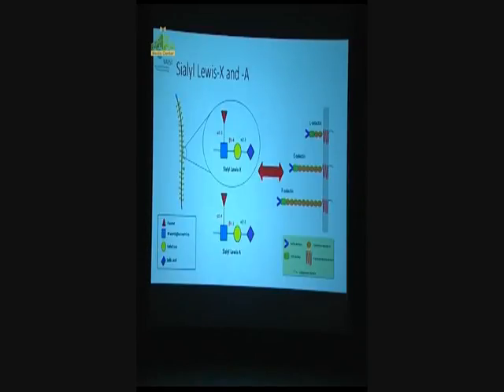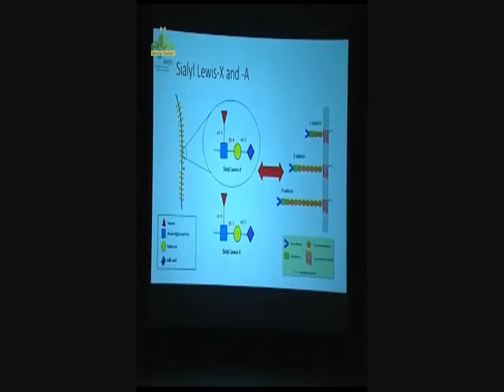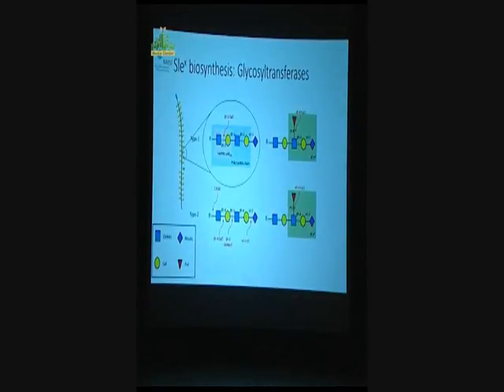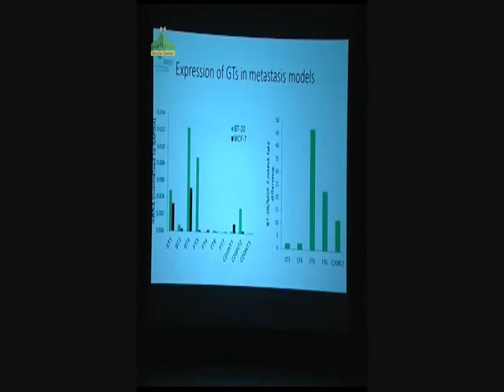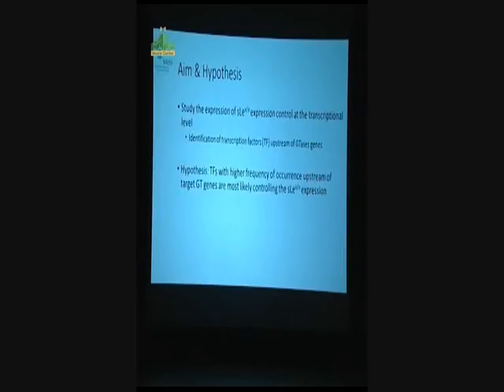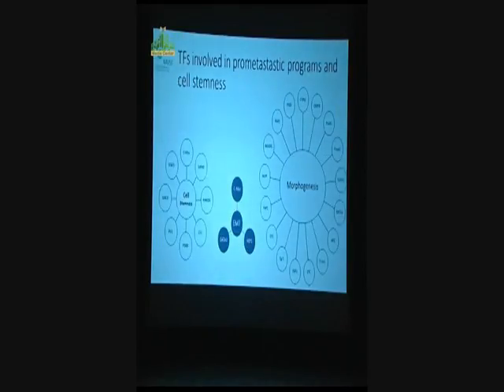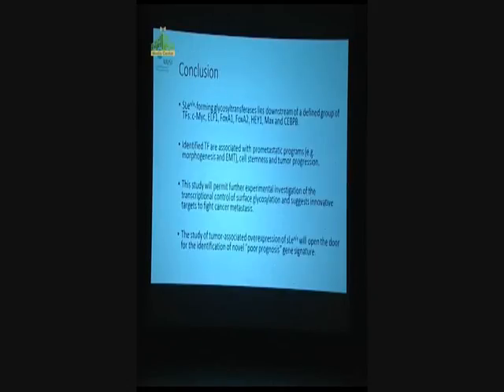Mr. Ayman Abuelela Talk in 2nd IGMC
Mr. Ayman Abuelela Talk in the Second International Genomic Medicine Conference in Saudi Arabia.
Talk Title: Sialyl Lewis X/A-forming glycosyltransferases controlled by prometastatic and cell stemness transcription factors: meta-analysis of ENCODE ChIP-Seq data.